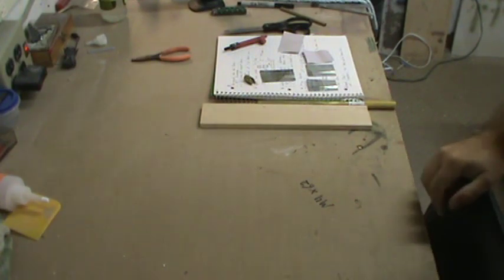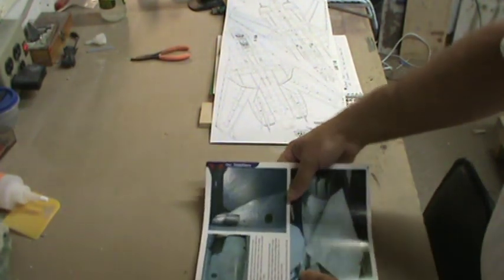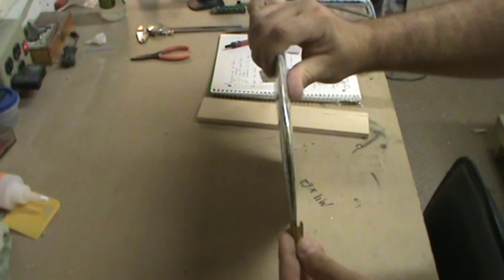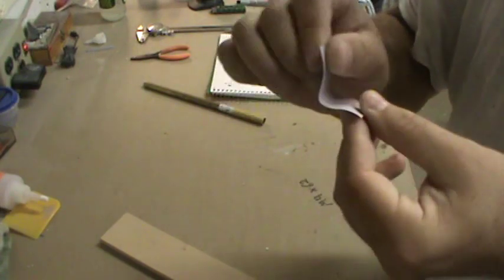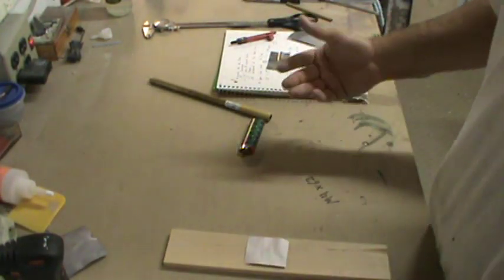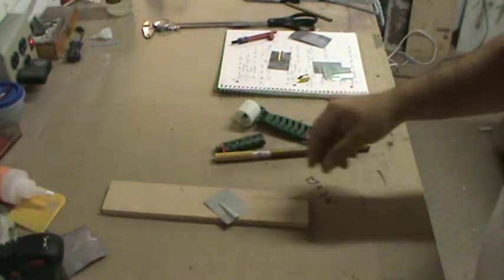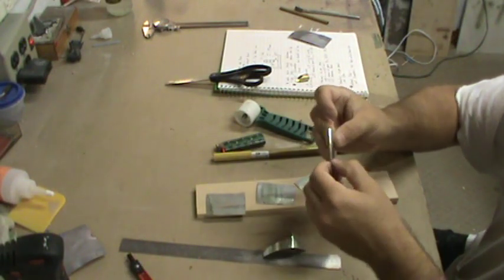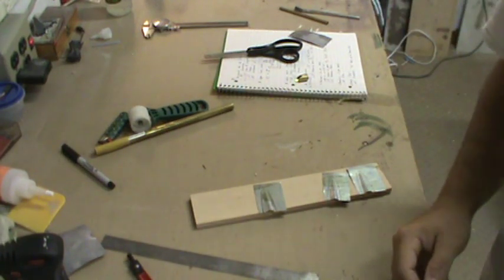How to build an F-14D Tomcat #14 pt. 1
Working with litho-plate material by forming fairings, part 1